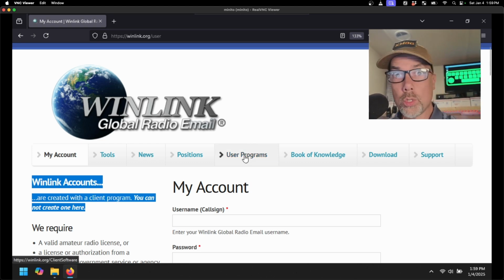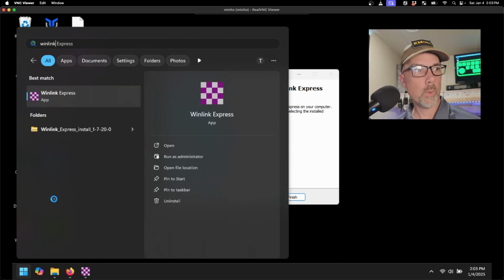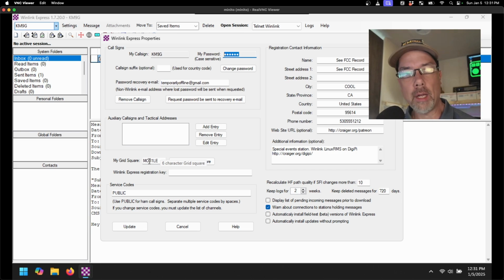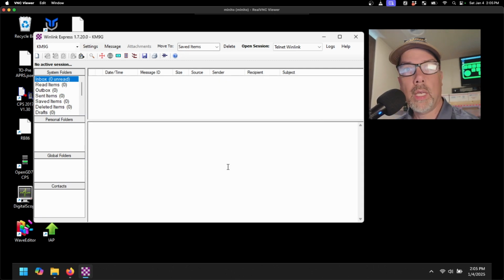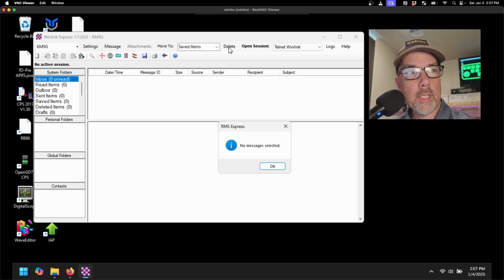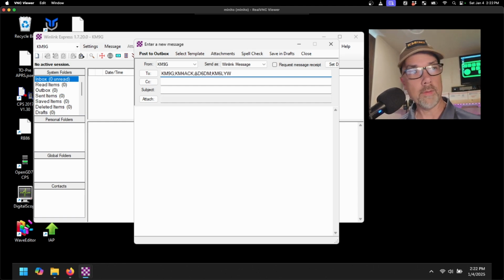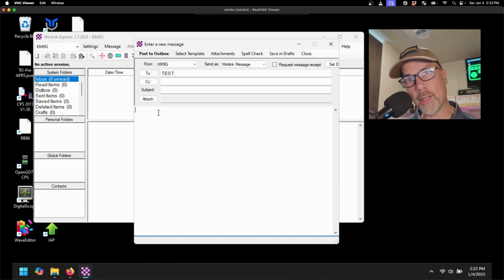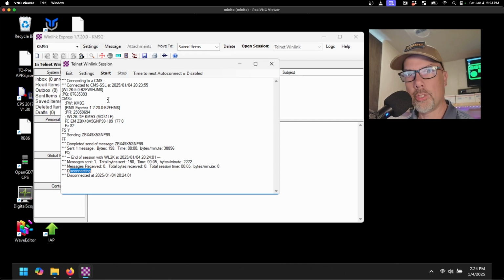No Radio Required